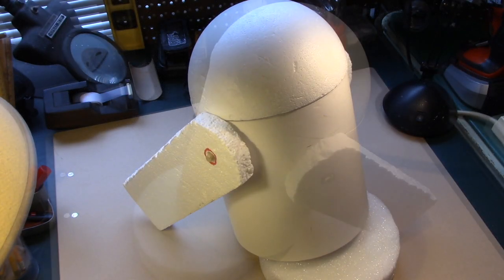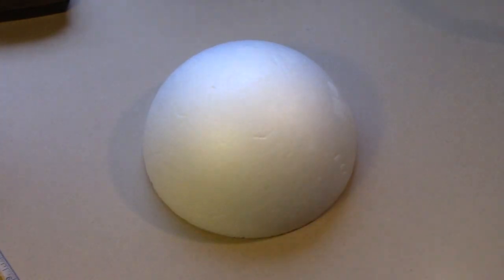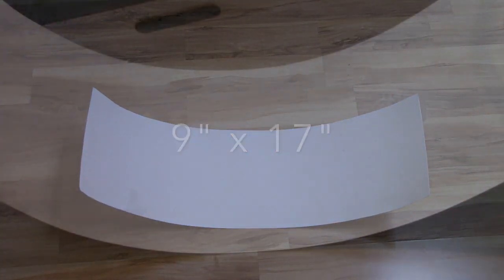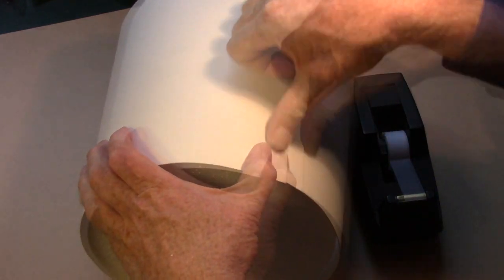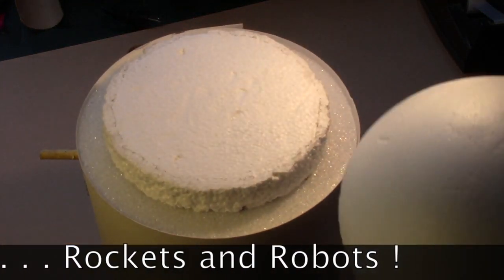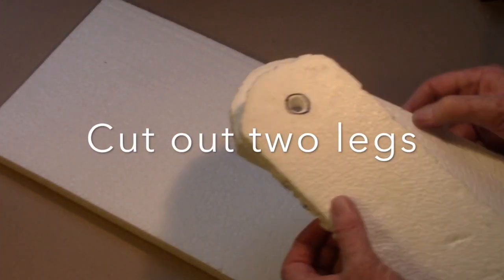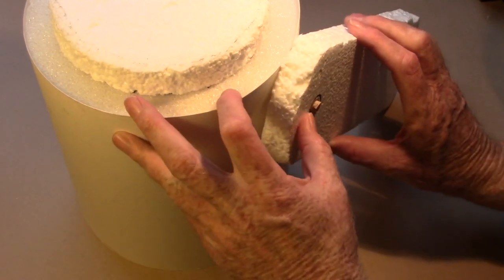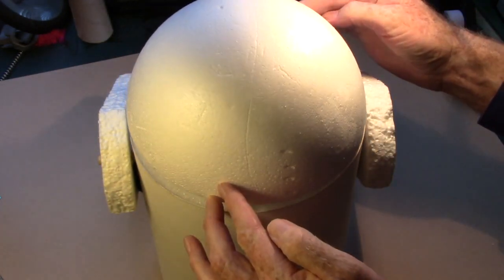Build R2 D2!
Captain Bob shows you how to make your own R2 D2!